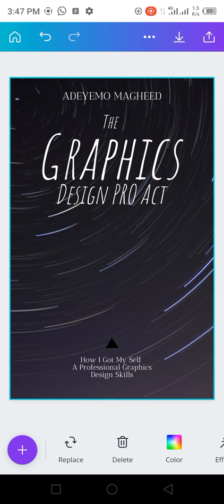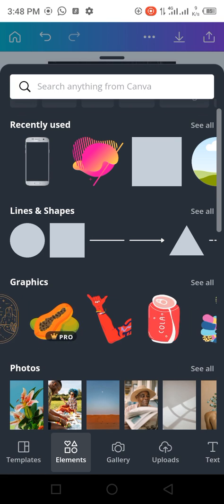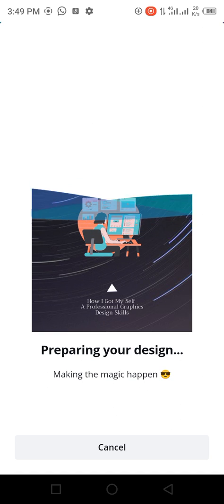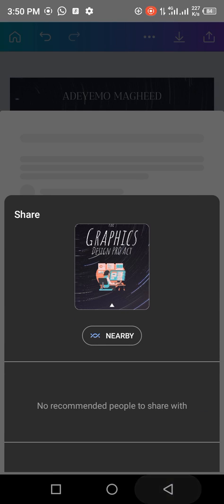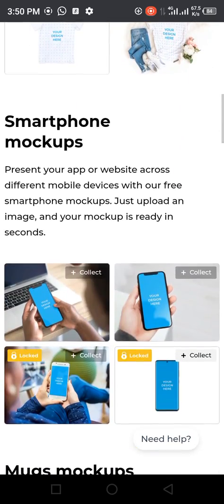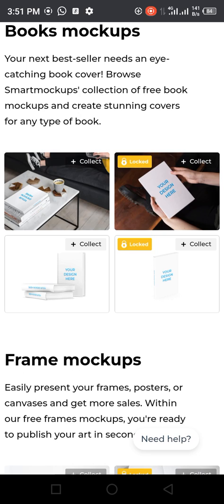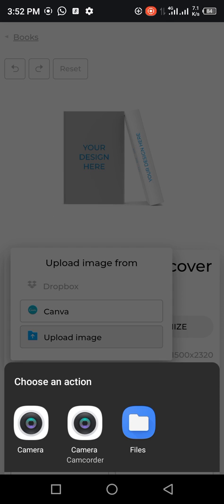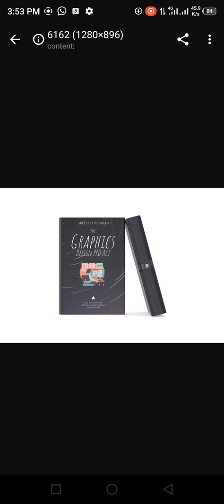How to Design Book Cover on Canva | Beginners Guide 2021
Canva Design, Graphics Design, Graphics for Beginners...

The Tutorial Give Complete Your on how to Design a Book Cover on Canva and Mock it Up with Free Smartmockup.com

 You'll learn how you can Design an atractive and creative  book cover, from refining genre-appropriate styles all the way through to laying out front cover artwork On Canva and ultimately expanding your cover into a full wrap-around design. If you want to learn how to make a book cover that will capture a reader's imagination, this is the course for you!